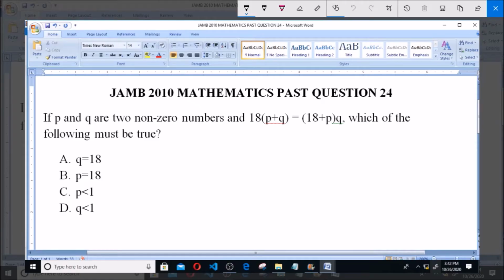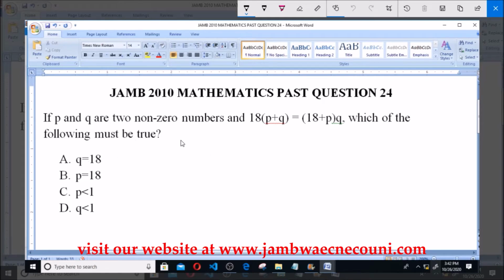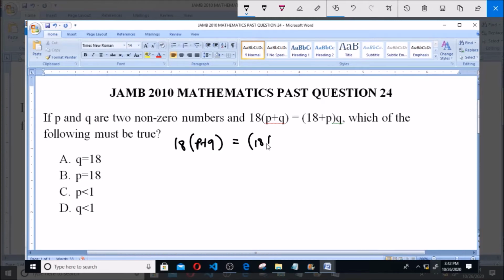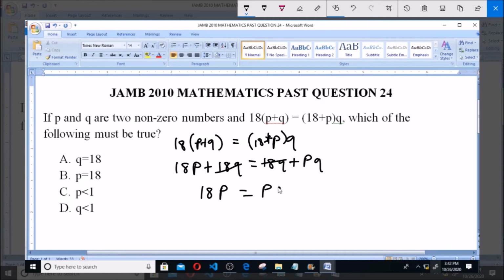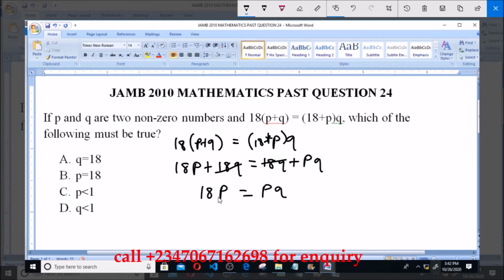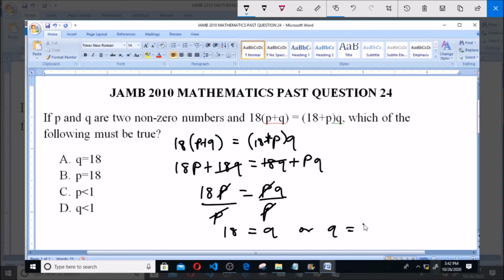JAMB 2010 MATHEMATICS PAST QUESTION 24 Algebra